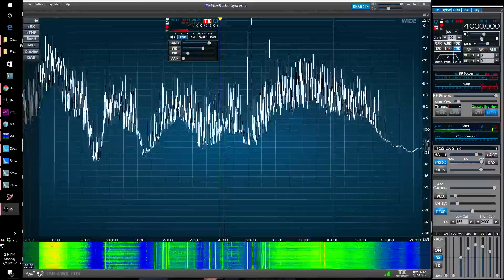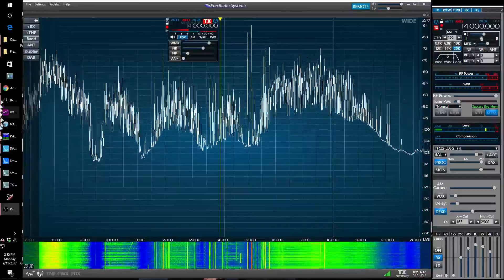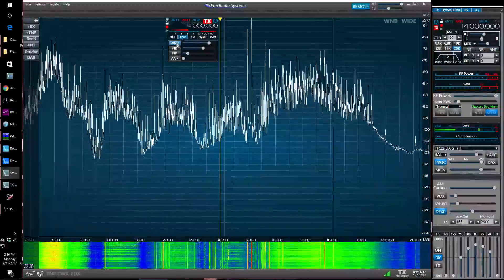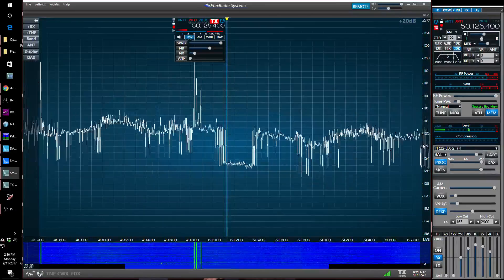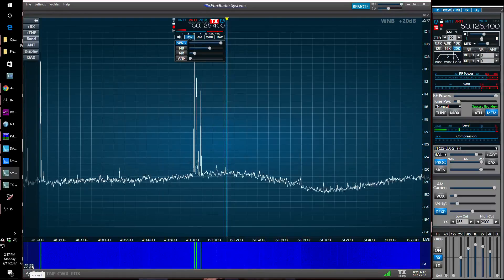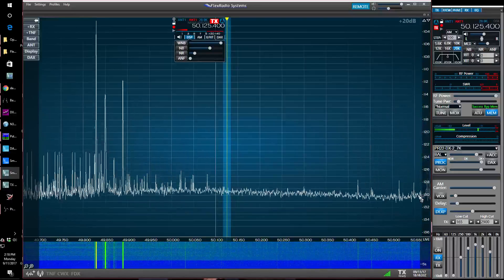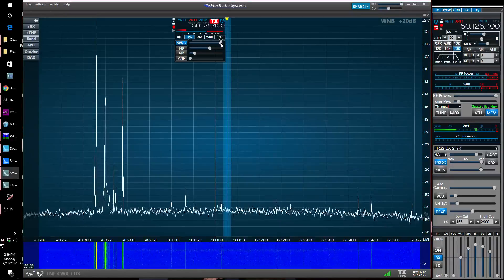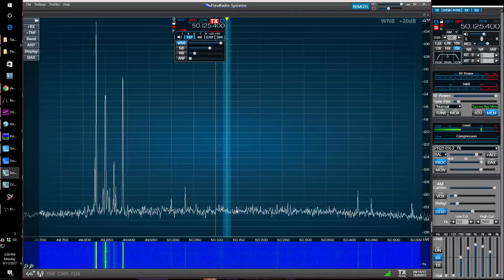NM9P - 6 Meter Noise example (September 11, 2017)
Describes a wideband noise source at my location, and how various controls on the Flex-6500 interact with it.